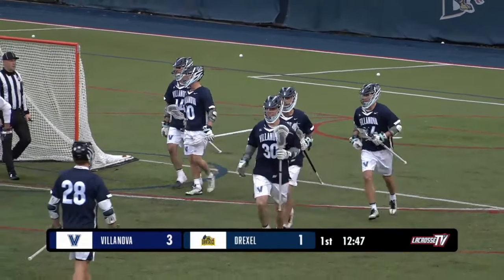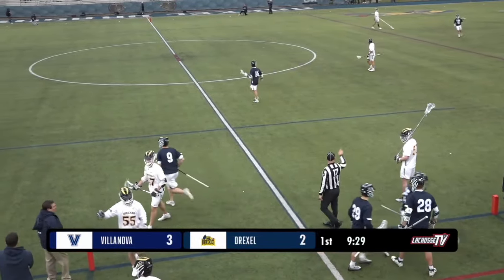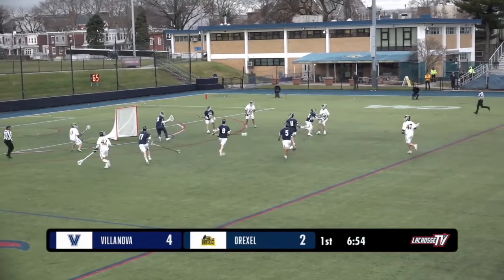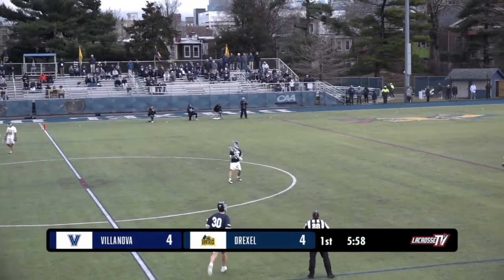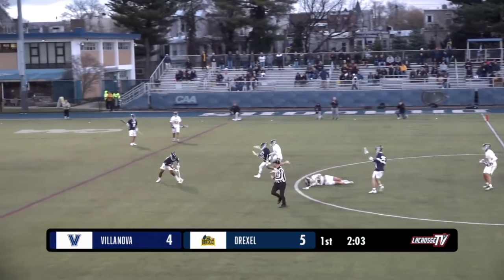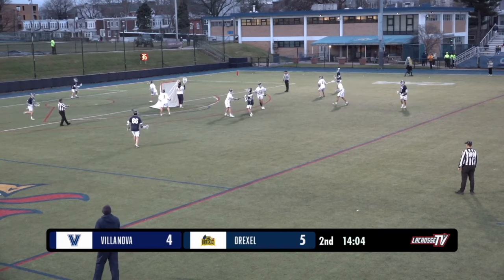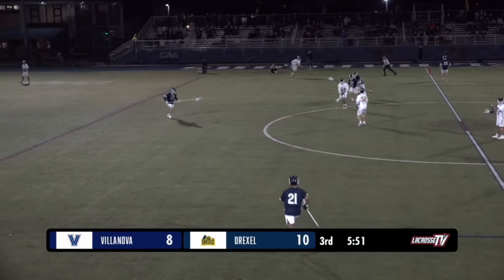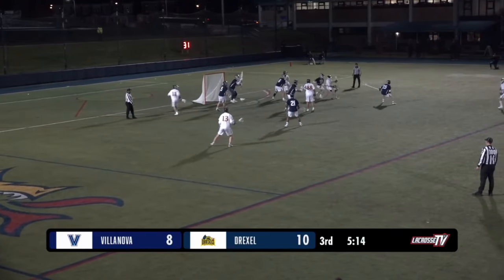Villanova vs Drexel | 2024 NCAA Men's Lacrosse | Full Game | 3/5/24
Lacrosse TV is the only network in the world devoted 24/7 to the sport of lacrosse and its fans. We have highlights, analysis, on-demand games, classic match ups, training and more.

Lacrosse TV Twitter: @WatchLacrosseTV
Lacrosse TV Facebook: @WatchLacrosseTV
Lacrosse TV Instagram: @watchlacrossetv